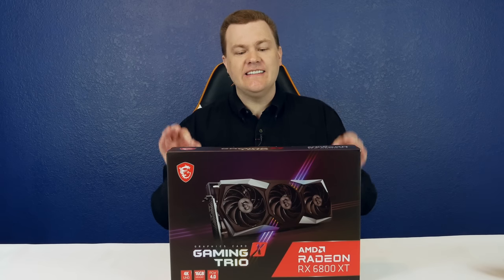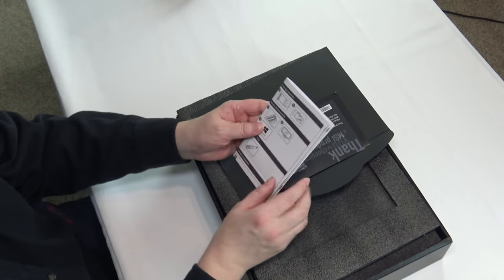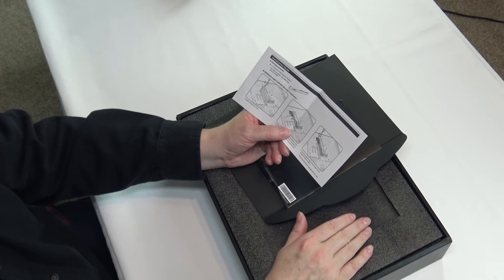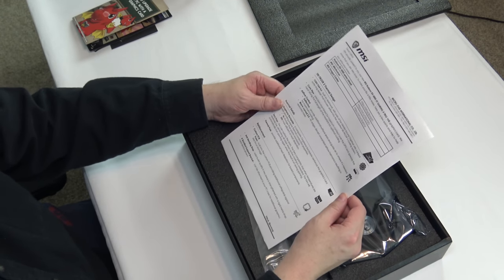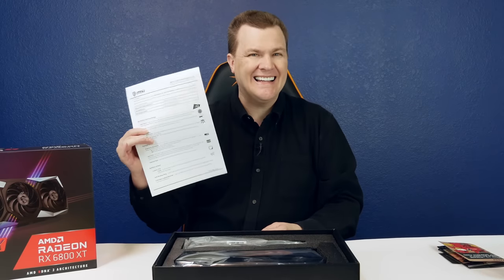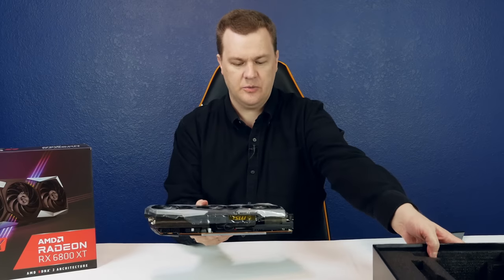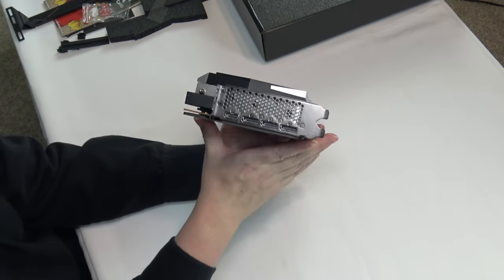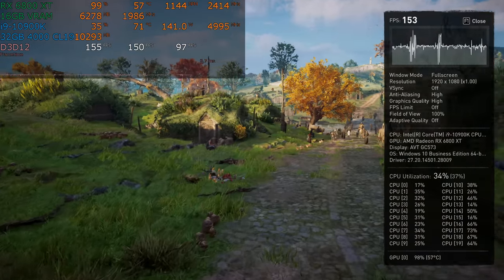MSI RX 6800 XT — Gaming X Trio — First Look & Unboxing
Ready for a Super Premium AMD CPU to rival the best from NVidia?
MSI RX 6800 XT Gaming X Trio - @Newegg